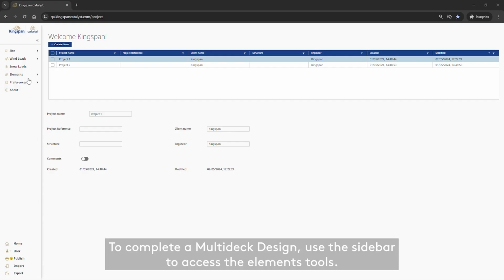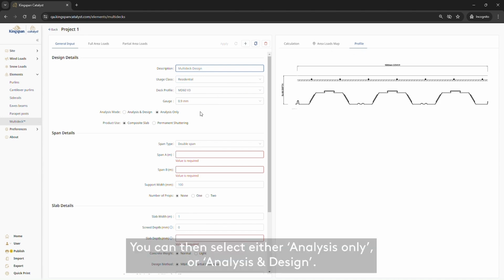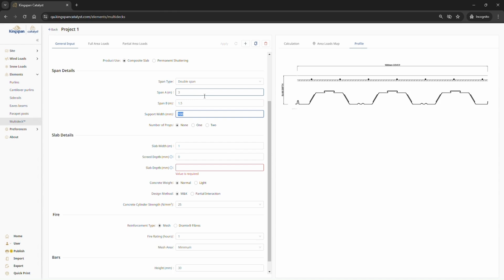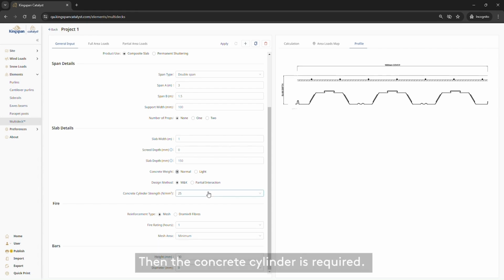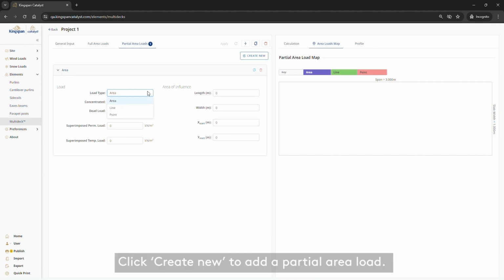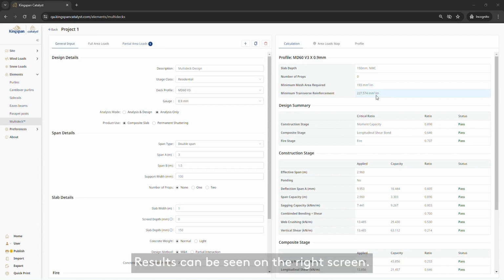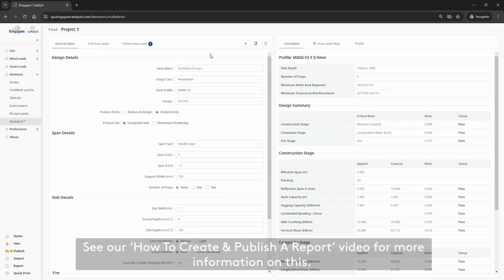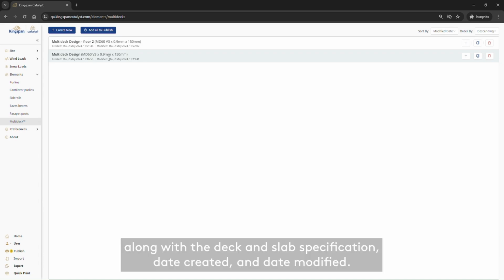Kingspan Catalyst - How to Create a Multideck Design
This videos shows how to create a Multideck design using Catalyst design software.